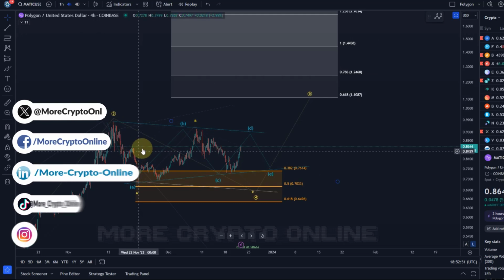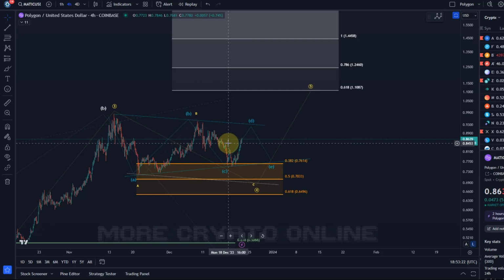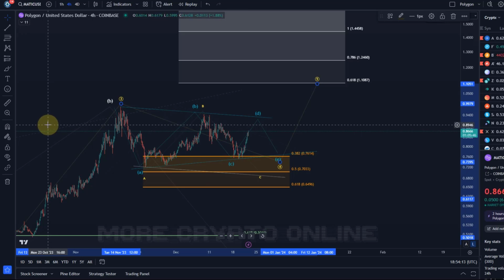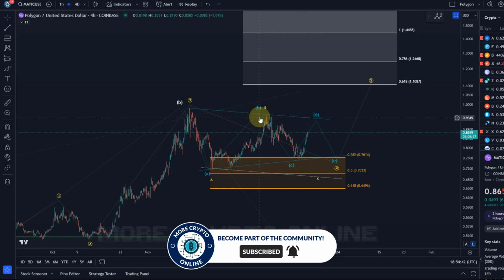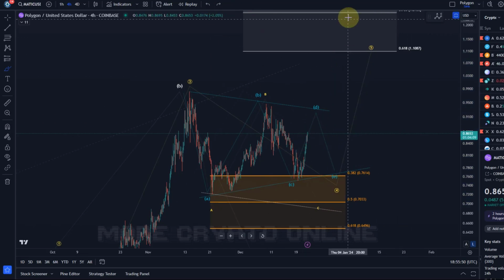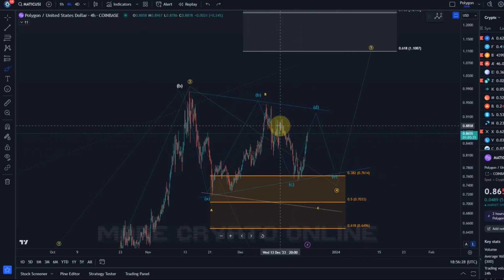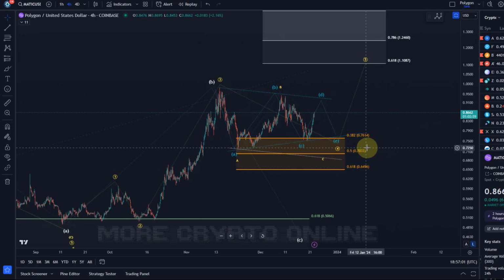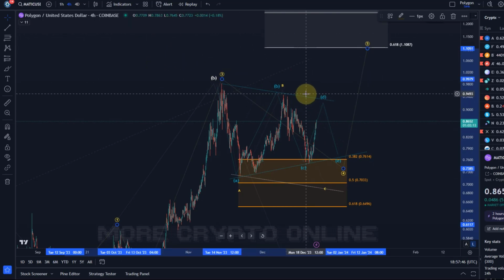Polygon MATIC Price News Today - Elliott Wave Technical Analysis Update, This is Happening Now!